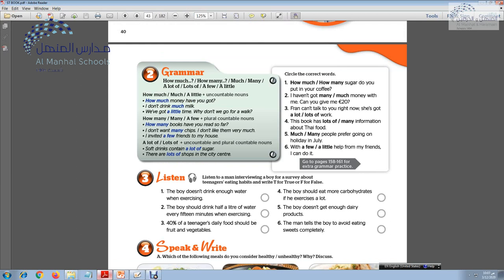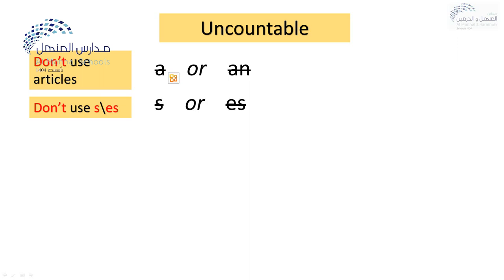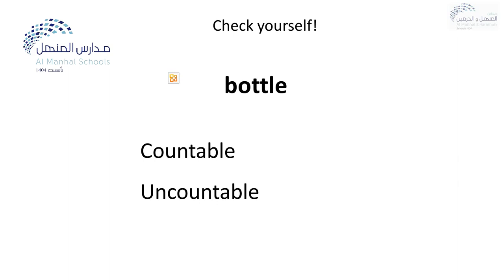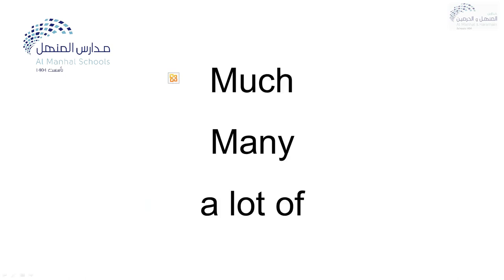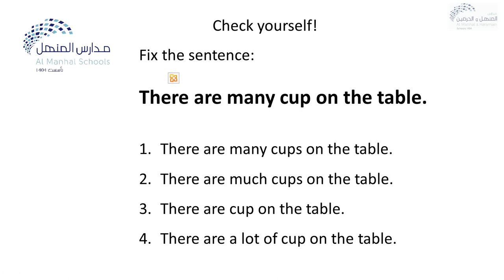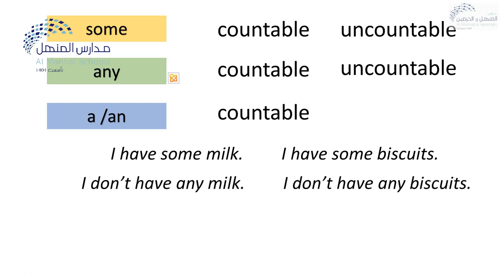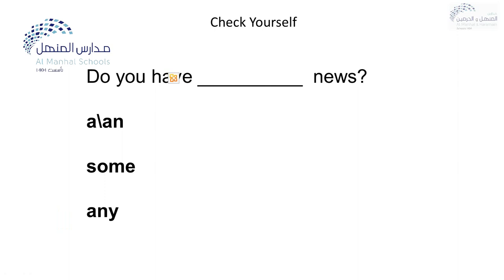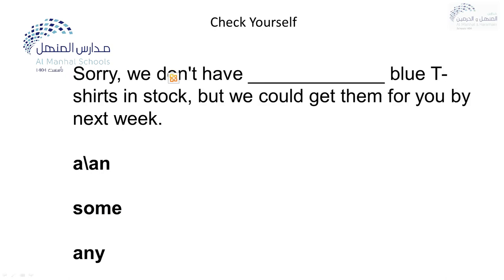Full Blast 4 Module 3 Lesson